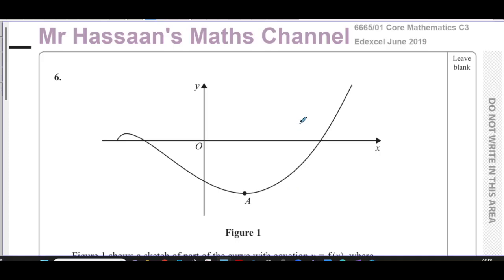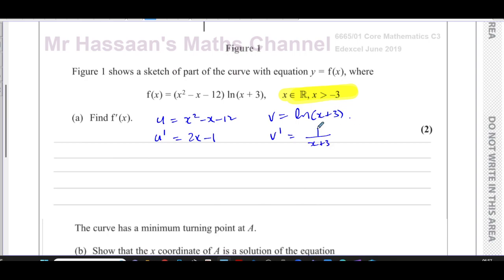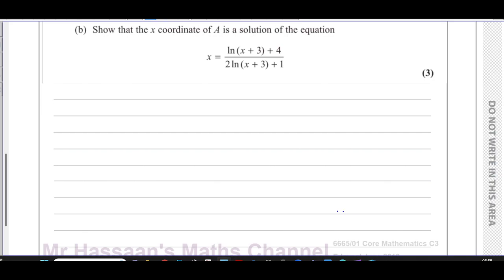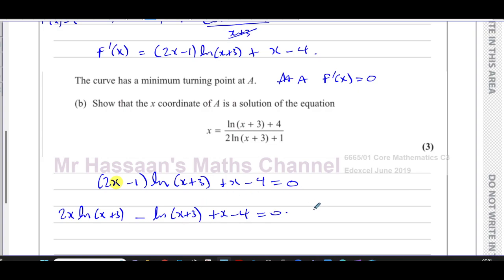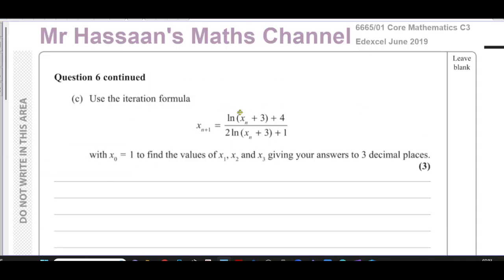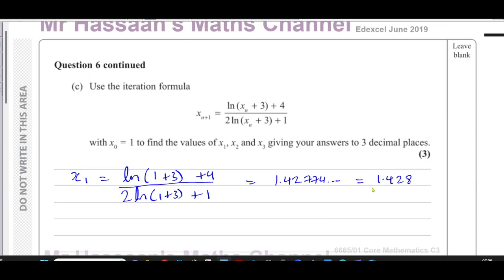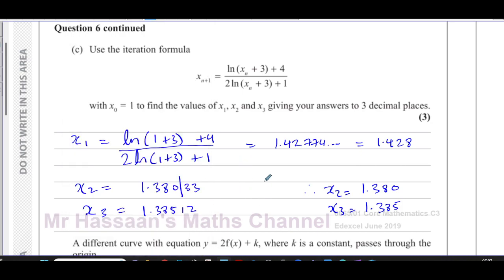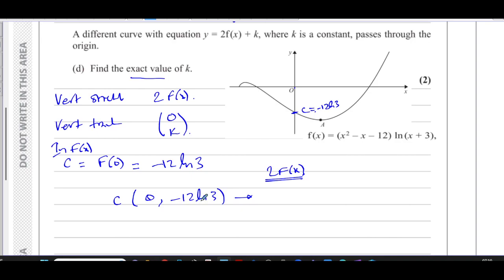[P3] C3, (GCE), 6665/01, June 2019, Q6, Differentiation, Numerical Methods, Transformations